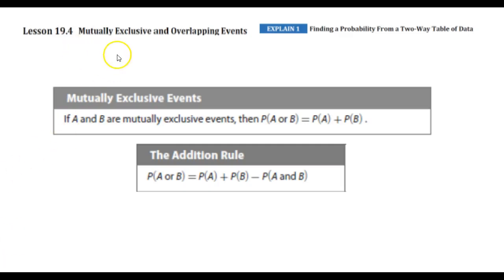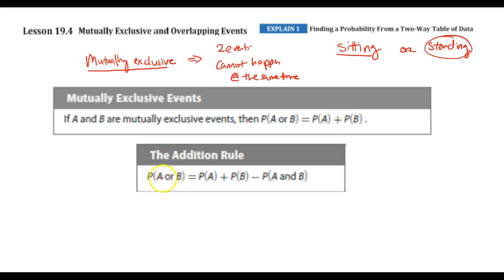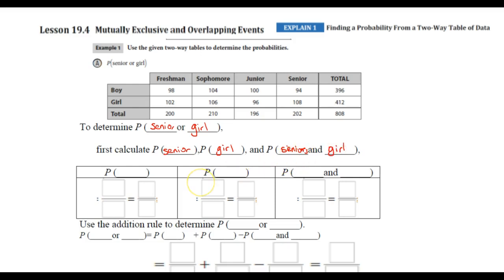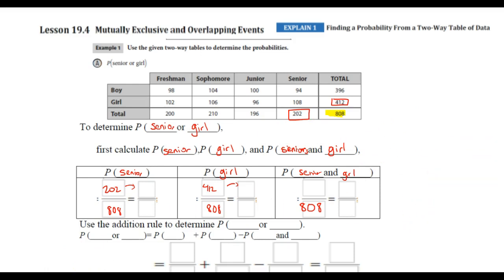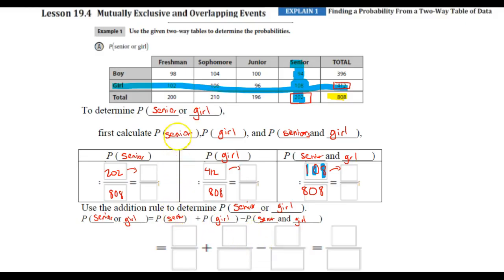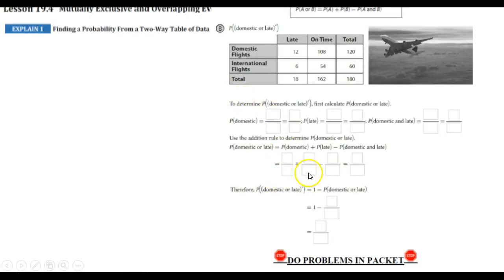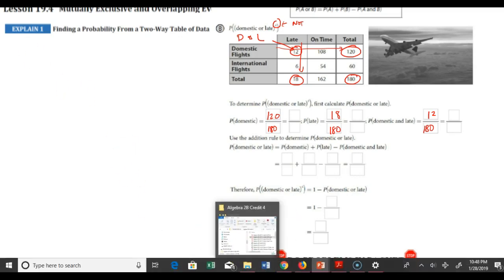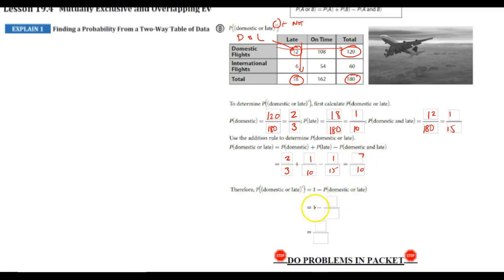19.4 Explain 1